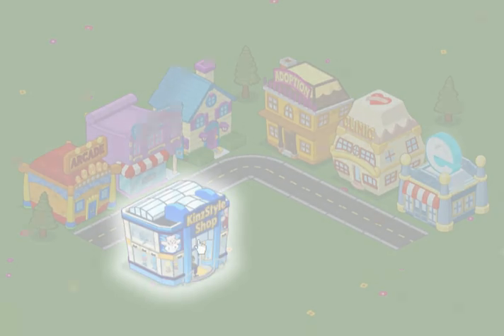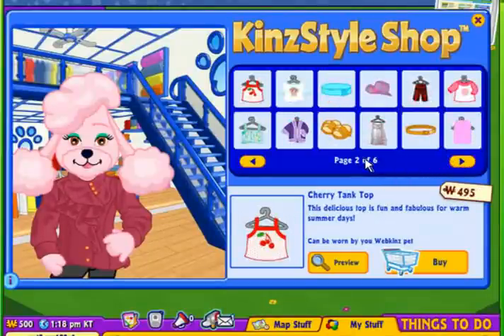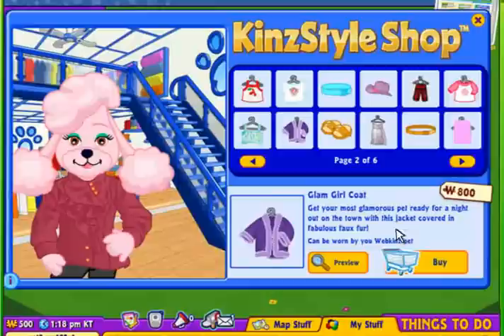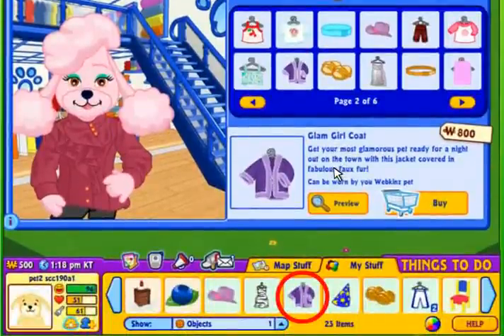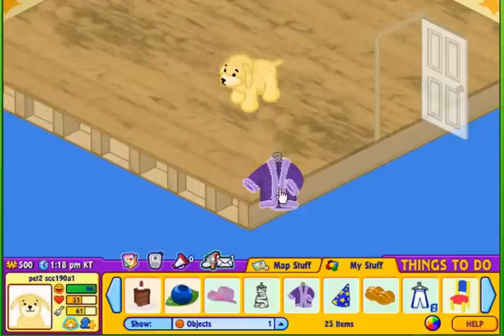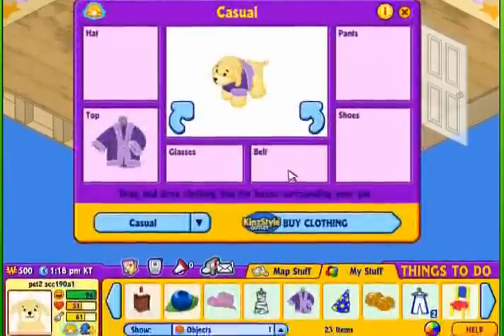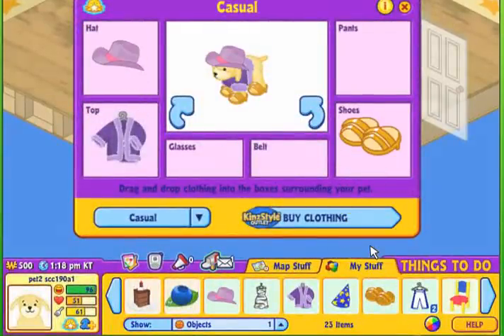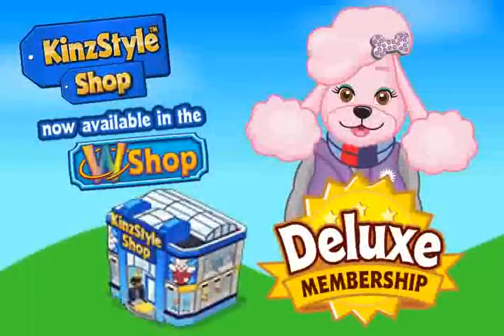Welcome to the KinzStyle Shop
The Kinzstyle Shop is your one stop shop for the latest fashion for your Webkinz virtual pets to wear.  Clothing is arranged in categories.  Select any category to see what is available, select an item that you like, and add the item to your cart.  Once you are done shopping, you can check out, and buy your new clothing item.  Happy shopping!